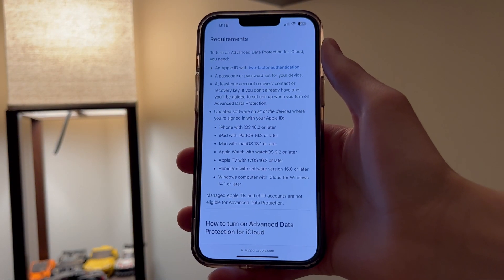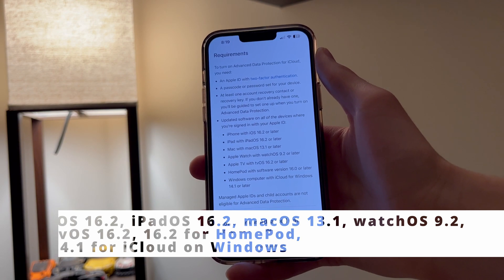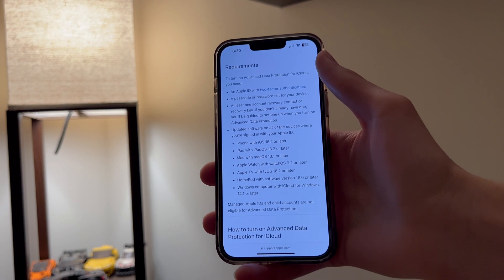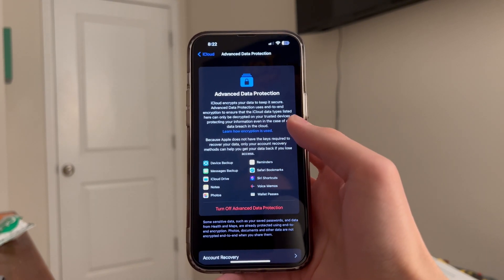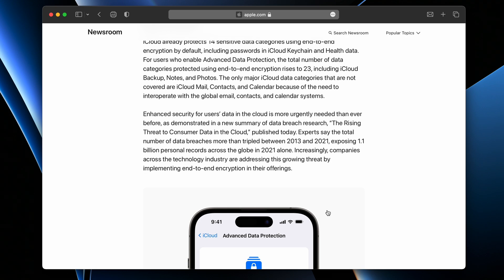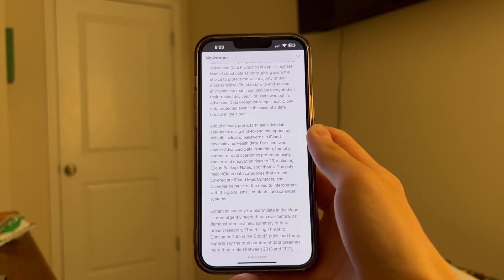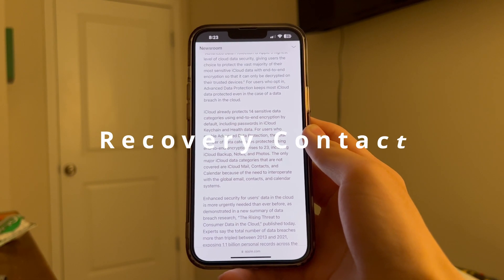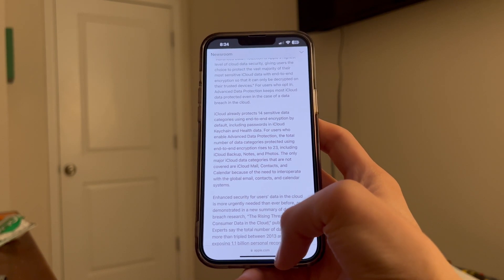Advanced Data Protection | How to turn it on & What it does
In this video I will show you how to turn on Advanced Data Protection for iCloud. I will also explain what the purpose of it is and the pros and cons of turning it on.

Chapters:

0:00 Intro
0:10 Software requirements
0:45 Importance of having software up-to-date
1:07 Tutorial
1:33 Information on Advanced Data Protection
2:07 Pro's and con's
2:32 Backup method
3:02 Outro